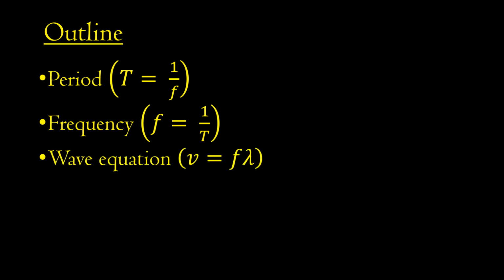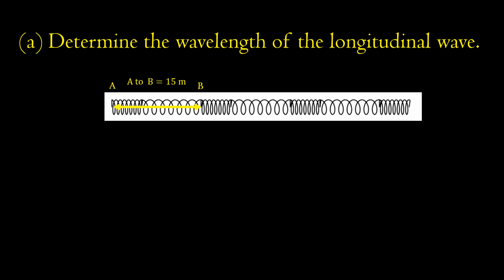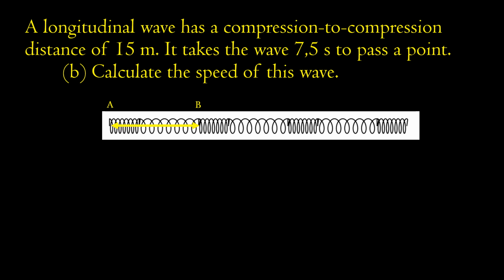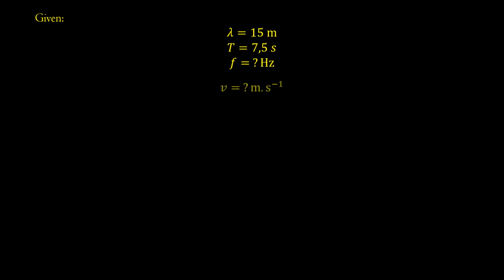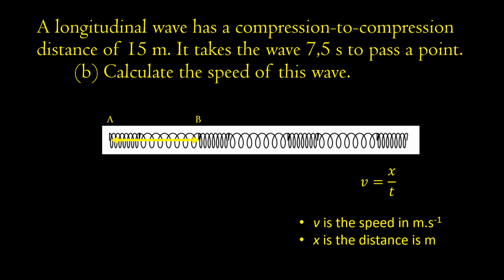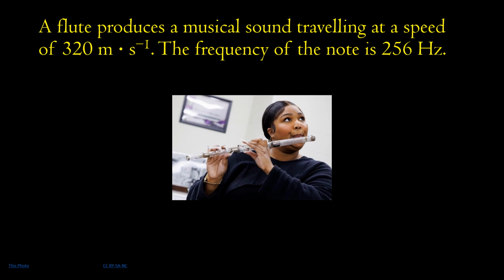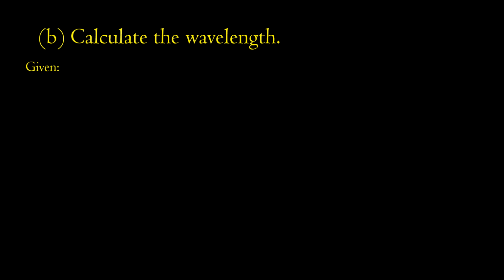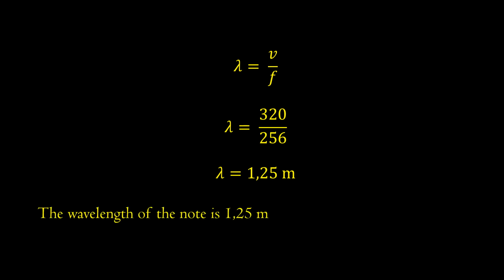longitudinal waves grade 10 calculations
At the end of this lesson, you will be able to:
Calculate the period using the expression period T equals to one divided by the frequency f
Calculate the frequency f using the expression frequency f equals to one divided by the period T
Use the wave equation, which states that speed v equals the frequency f multiplied by the wavelength lambda, to perform calculations related to longitudinal waves.
Use the expression speed v equals to the distance x divided by the time to perform calculations related to longitudinal waves.

Timestamps:
00:00 - Introduction
01:04 - Question 1
02:45 - Question 1(a) wavelength determination
04:45 - Question 1(b) wave speed calculation
10:16 - Question 2
11:38 - Question 2(a)  period calculation
12:28 - Question 2(b) wavelength calculation
15:18 - Summary